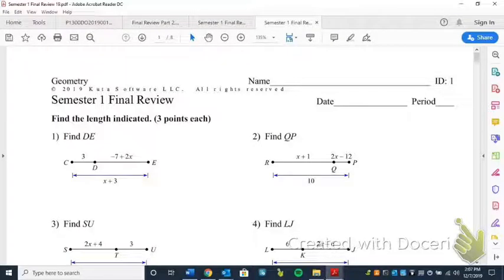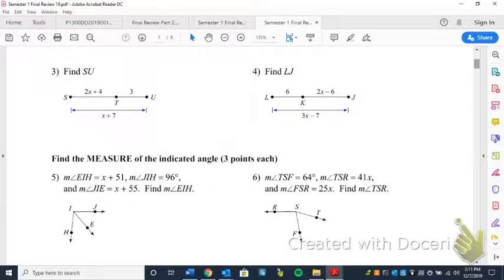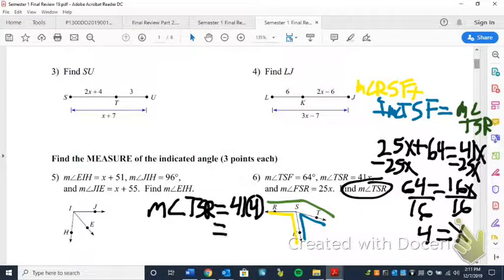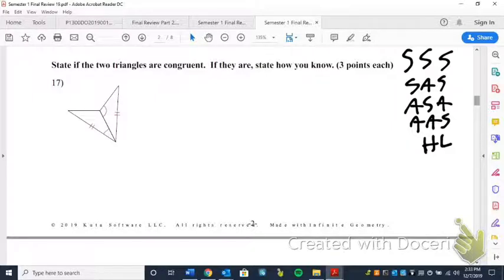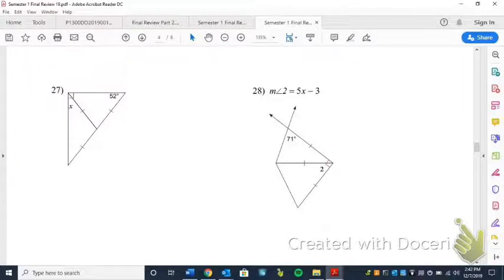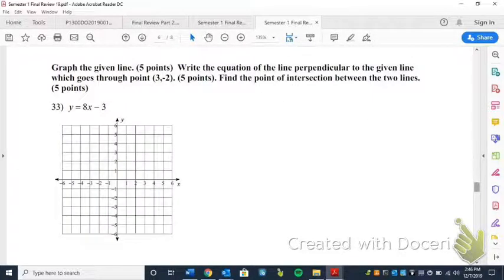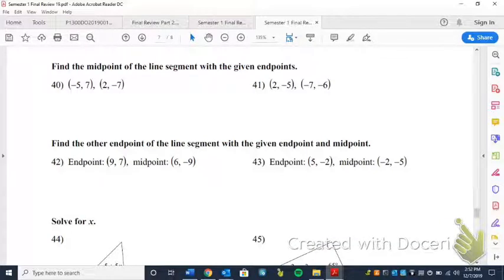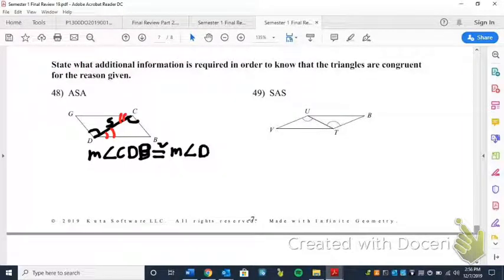Geometry Final Review 19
A walk through of select  problems in the Geometry Final Review